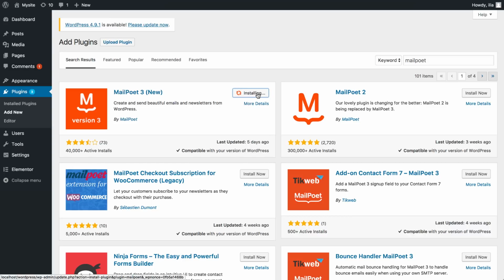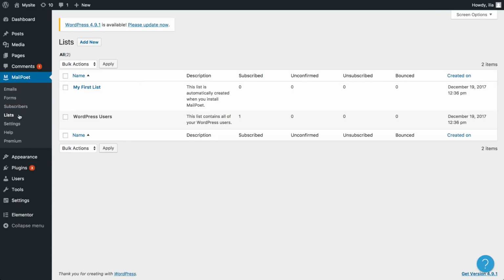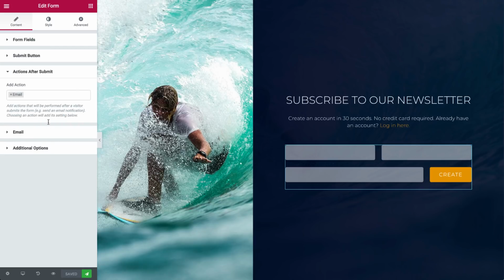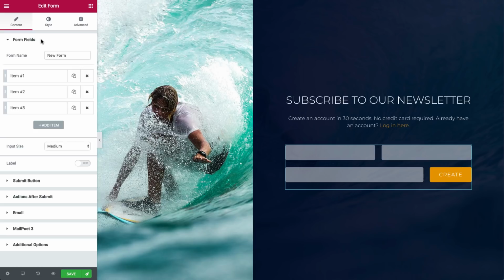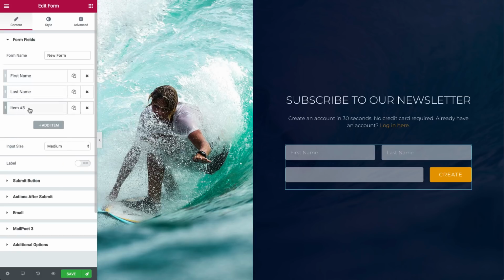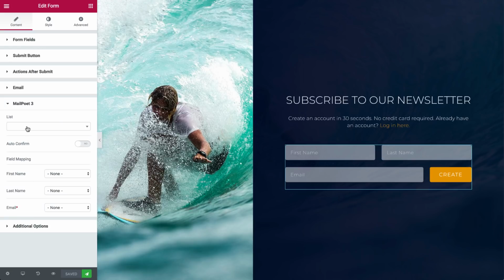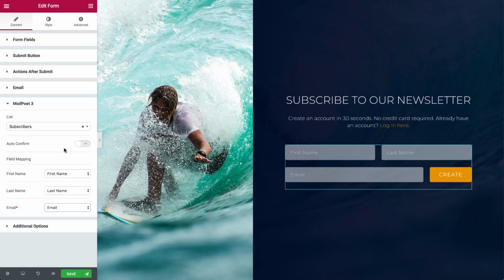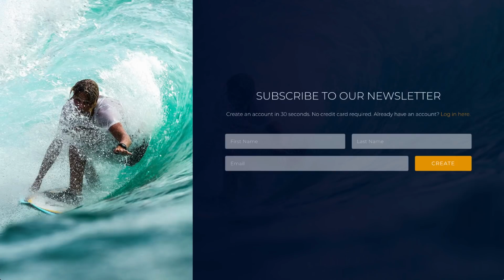MailPoet & Elementor Integration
Now you can integrate Elementor with just about anything that you’re already using.
Elementor integrations save you time by performing tedious tasks for you, you can now easily integrate Elementor forms with MailPoet.
Watch our in depth tutorial & learn how to connect Elementor with MailPoet to automate your workflow.